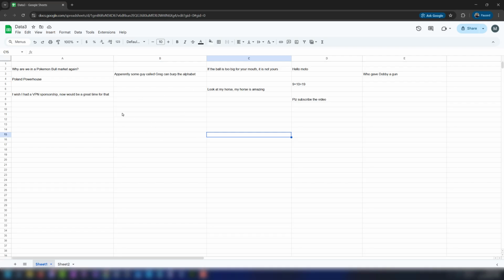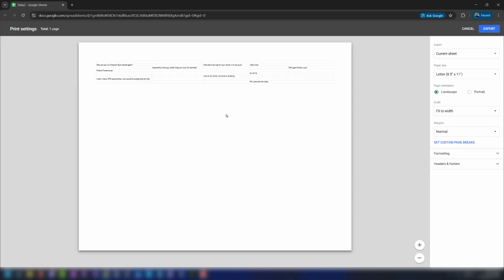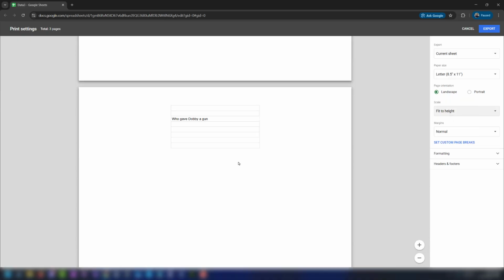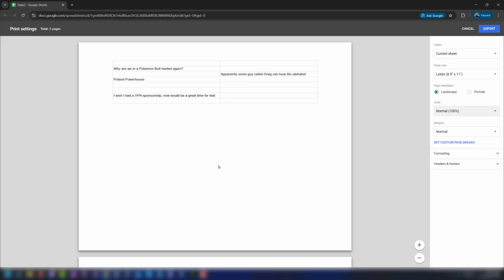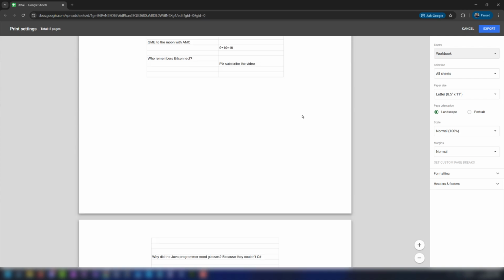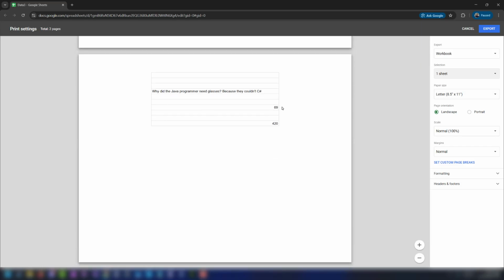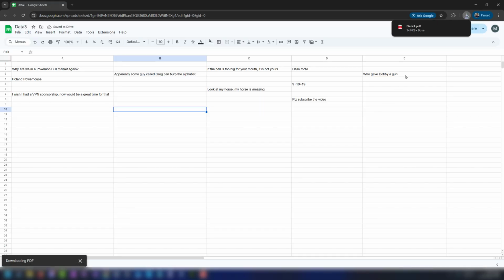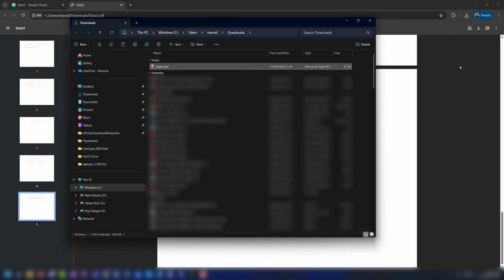How to Save Google Sheets as a PDF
Greetings, in this Google Drive tutorial we shall be looking at how to save a Google Sheets as a PDF file. This is great for if you need to convert a Google Sheets to a PDF.

You need to open the Google Sheets you want to convert to a PDF. Then click on the file button. Then you want to click on the download button. Then click on the PDF Sheetsument (.pdf) option. Then you will see a PDF file of your Google Sheets download. You can open it up to see your Google Sheets was downloaded as a PDF file.

That is it for how to download a google Sheets as a PDF file.

How to Save a Google Sheets as a PDF
How to Convert a Google Sheets to a PDF
How to make a PDF from Google Sheets
How do I save a Sheets file as PDF
How to Convert Google Sheets to PDF Without Losing Format
Save google Sheets to PDF